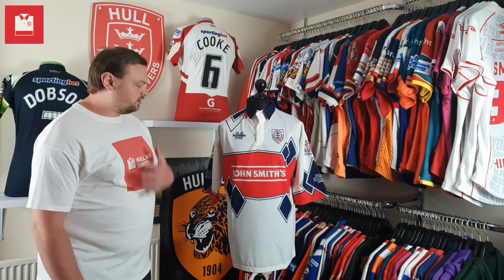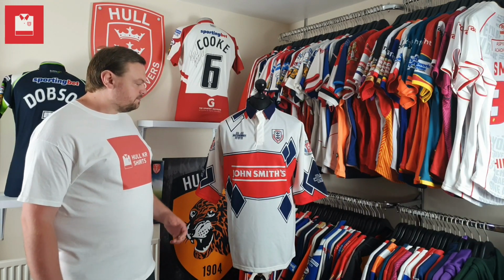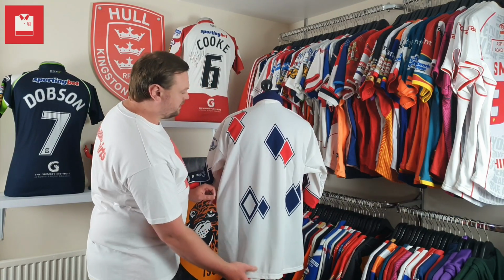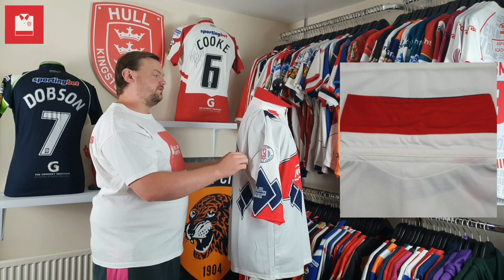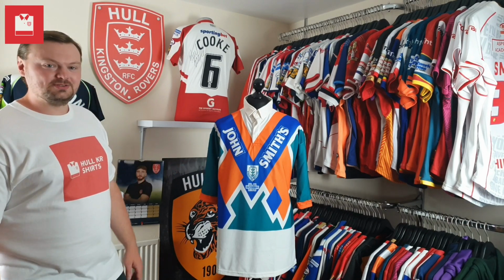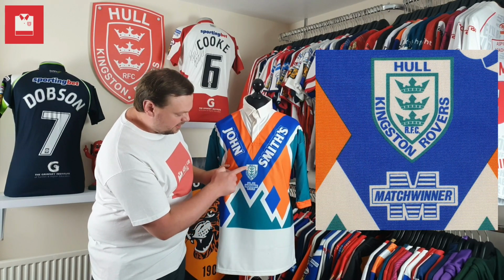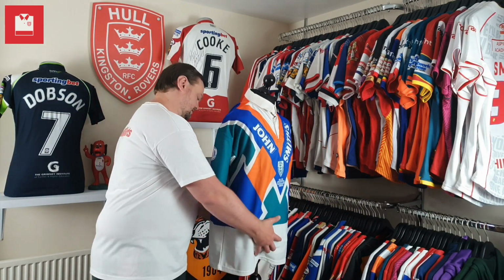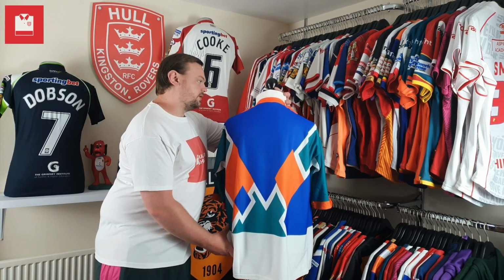Hull KR Shirts - Talking Shirts - Episode 11 (Hull Kingston Rovers) 1993/94 Home & Away Shirt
Episode 11 - Join me as I take an in-depth look at the the 1993/94 Home and Away Shirts.